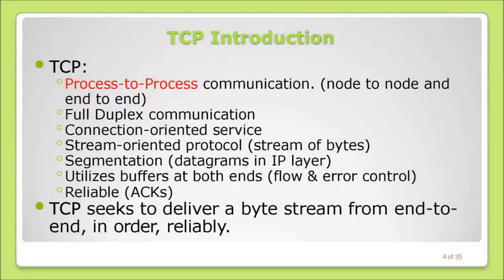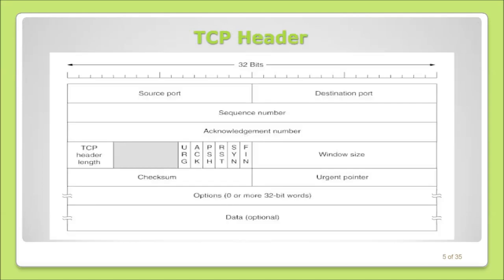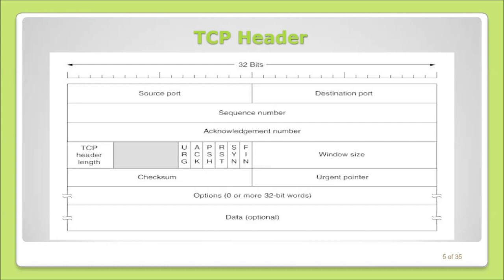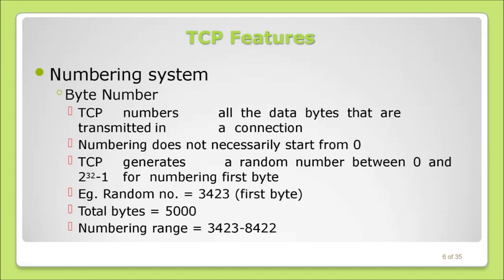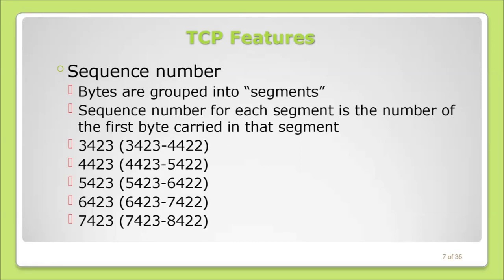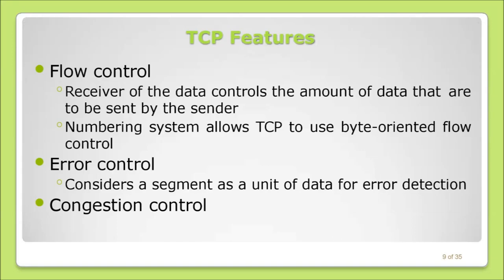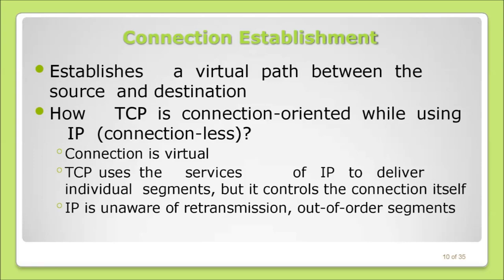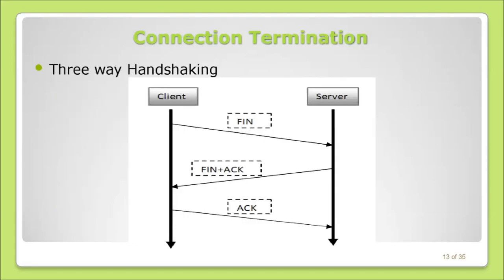Internet Architecture and Protocols | Lecture 16